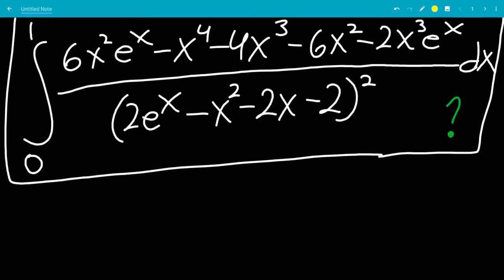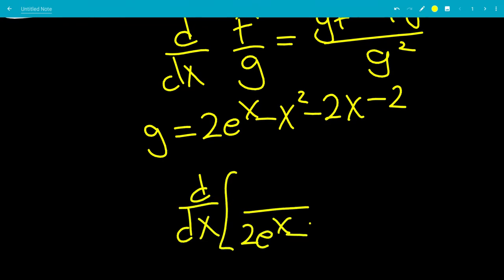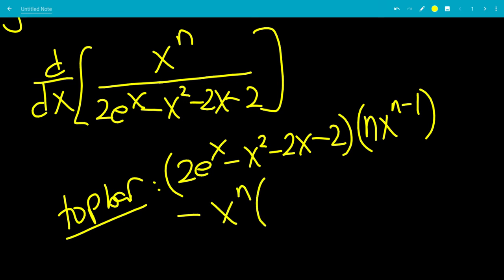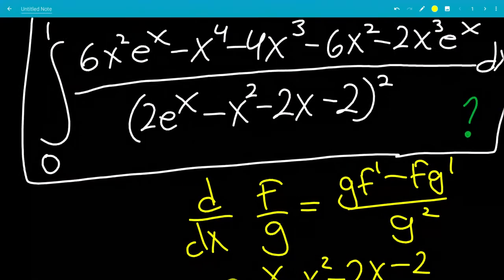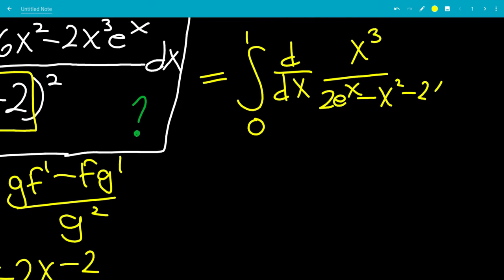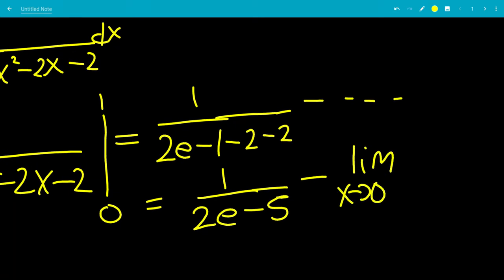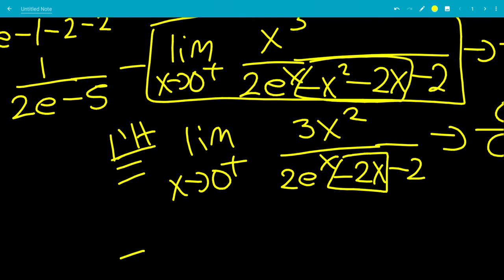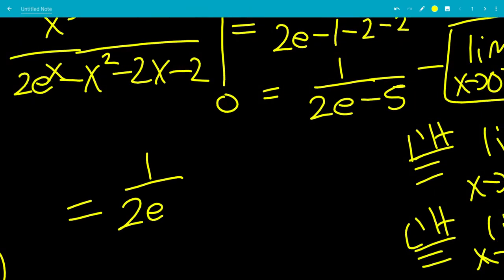Integral of Whaaat?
We do the integral of (6x^2*e^x-x^4-4x^3-6x^2-2x^3*e^x)/[(2e^x-x^2-2x-2)^2] from 0 to 1